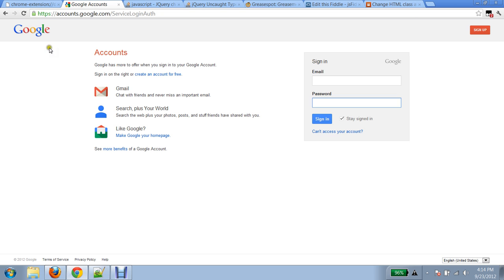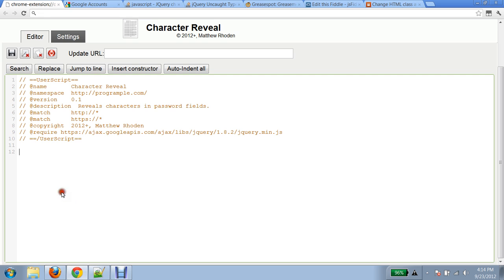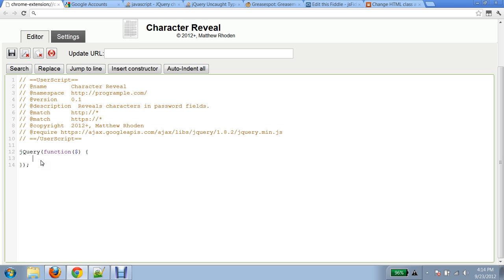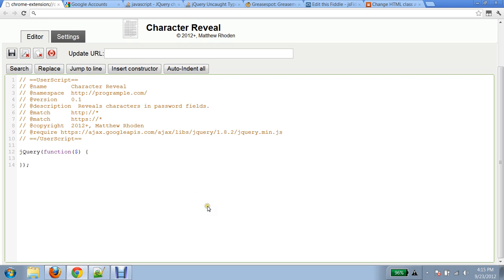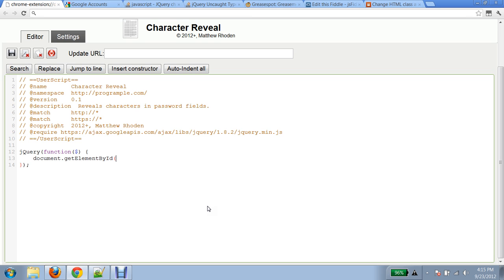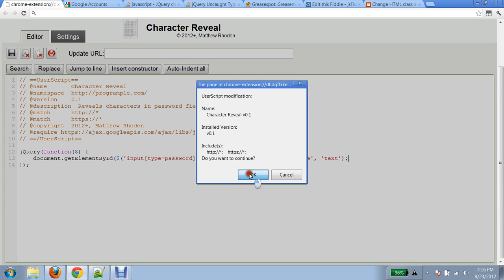Introduction to UserScripts for GreaseMonkey & TamperMonkey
This is a tutorial on how to create basic user scripts for Tampermonkey and Greasmonkey.